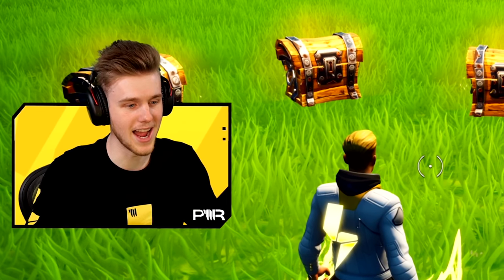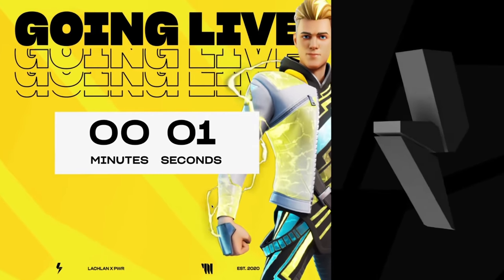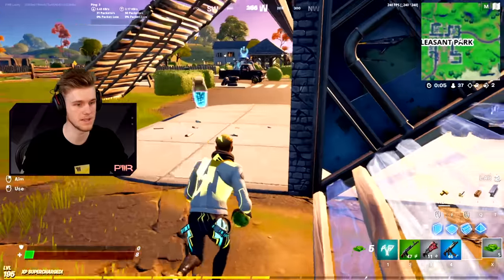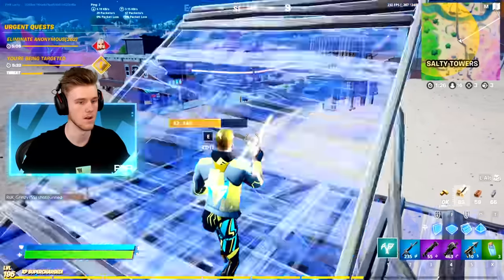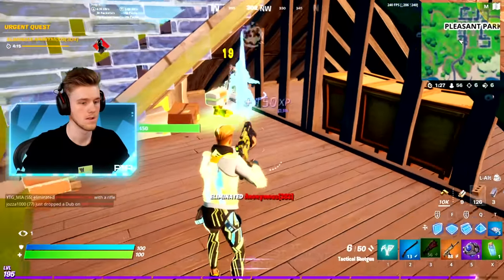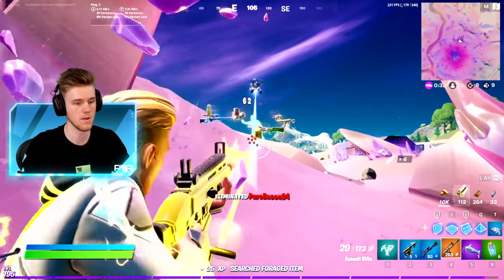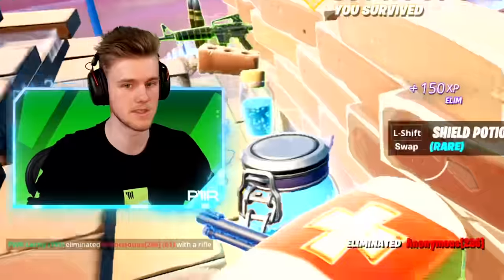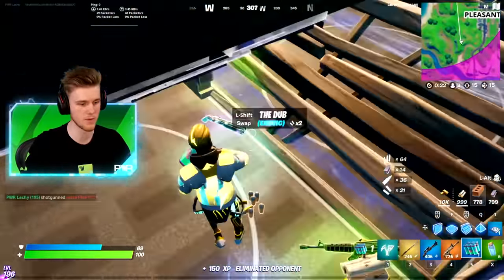The Future of Fortnite Content!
Today we unveil a project that will forever change my Fortnite content!